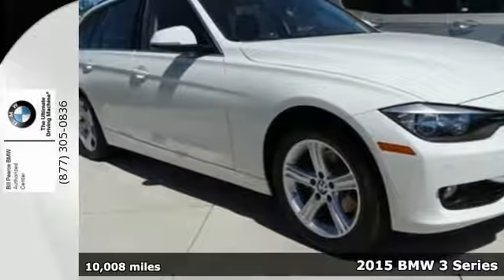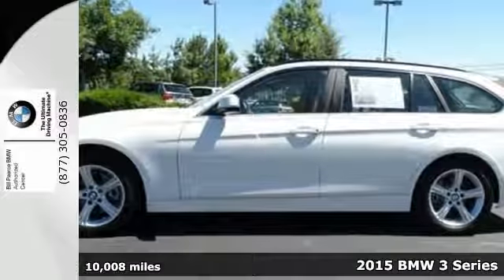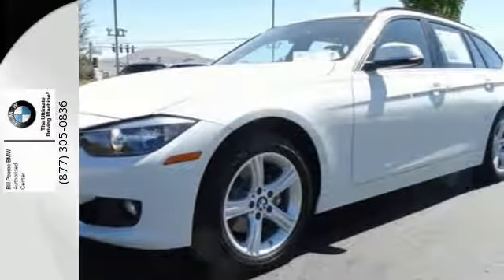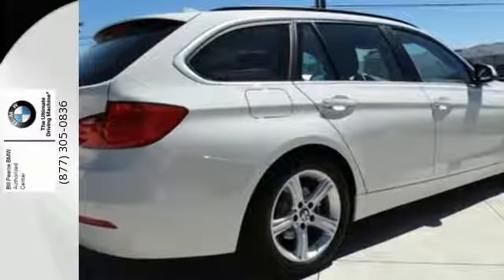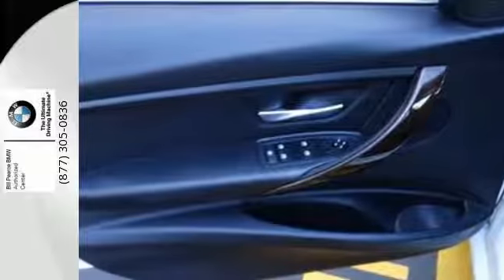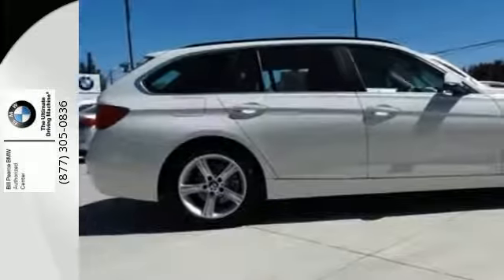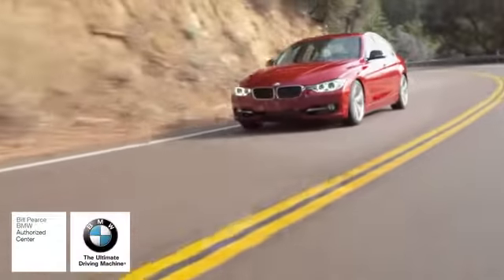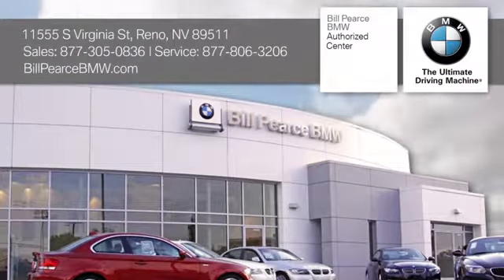Certified 2015 BMW 3 Series Reno NV Sparks, NV #395341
Year: 2015
Make: BMW
Model: 3 Series
Trim: 328i xDrive
Engine: 4 Cyl - 2.0 L
Transmission: Automatic
Color: Alpine White
Interior: Black
Mileage: 10008
Stock #: 395341
VIN: WBA3G7C5XFK481152
328i xDrive, Certified Pre-Owned 5 Certified, 4D Wagon, 2.0L 4-Cylinder DOHC 16V Turbocharged, 8-Speed Automatic, AWD, and Alpine White. How much gas are you going to start saving once you are cruising away in this attractive-looking 2015 BMW 3 Series? It's perfect for both families AND automotive enthusiasts.

ur Reno BMW dealership has been providing the best selection of luxury BMW vehicles in the area since 1974. Our team of professional BMW sales staff puts our customers’ needs first and that’s why we have been voted the Best New Car Dealer by Reno News and Review three years running. Experience a superior car buying experience when you purchase a new BMW from our inventory that includes popular new models like the 2015 BMW 3 Series, the 2015 BMW x5, the 2015 BMW 5 Series, and the 2015 BMW x3. In addition to putting our customers first, we also work to support many of the local charities in our area including the Boys & Girls Club, Washoe County Public Schools/Honda Fit Giveaway, Reno Philharmonic Association, Nevada Museum of Art, and Nevada Women’s Fund. Our dealership team believes in the importance of giving back to the community in which we work.